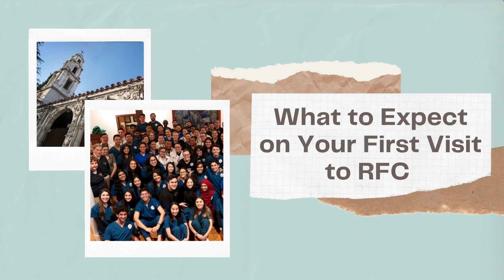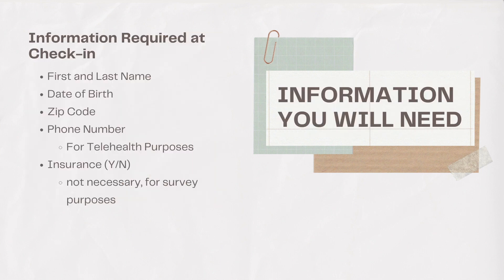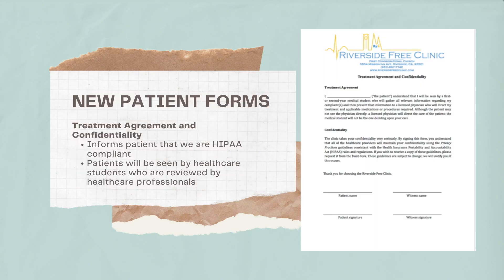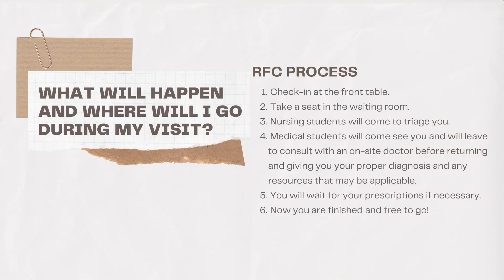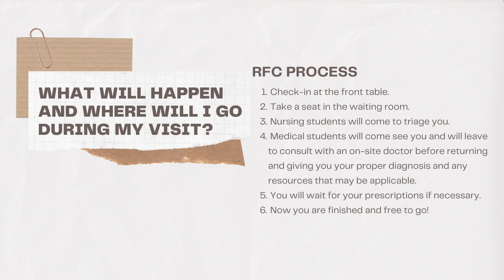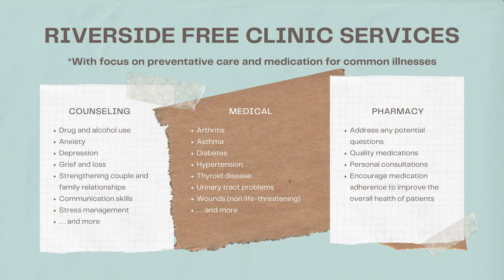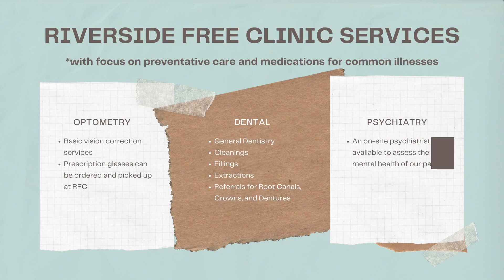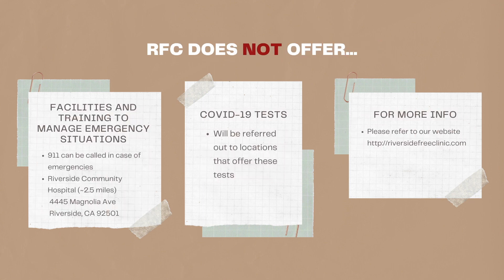What to Expect at Your First Visit to RFC | Riverside Free Clinic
for the most up-to-date information on what specific services we offer at each clinic (subject to change per clinic).

If this is your first time visiting the Riverside Free Clinic, watch this video to learn about our intake process for new patients as well as what services we offer! All patients are seen by walk-ups on a first come, first served basis. Our services are completely free and we hold clinics every other Wednesday with check in from 5:00PM - 7:00PM. We are located at 3504 Mission Inn Avenue, Riverside CA 92501.

Riverside Free Clinic is a nonprofit organization that provides free interdisciplinary health and wellness care to the underserved population of the Inland Empire while also providing an effective training environment for future healthcare professionals and leaders dedicated to serving the Inland Empire.

Intro and outro created by Jasmine Kazemi Gwizdala